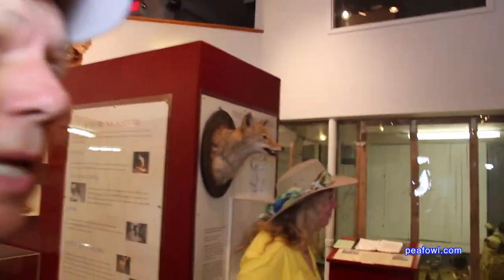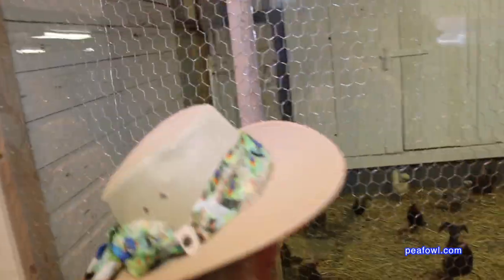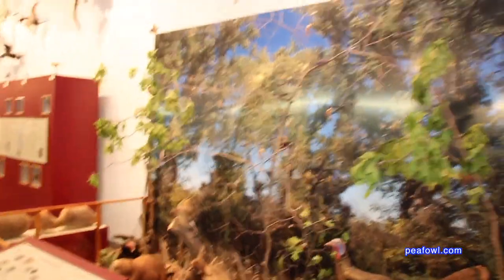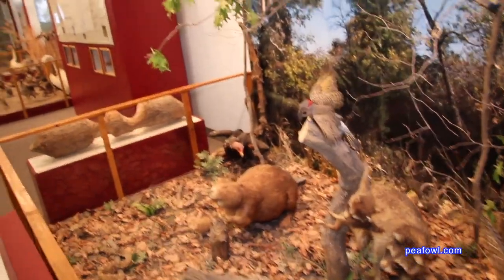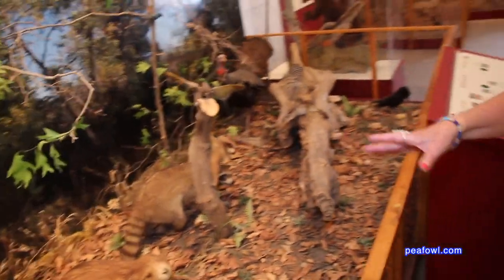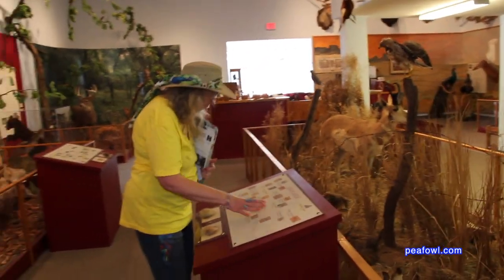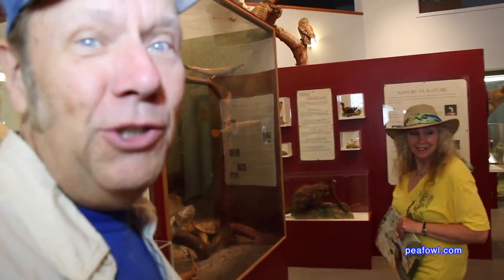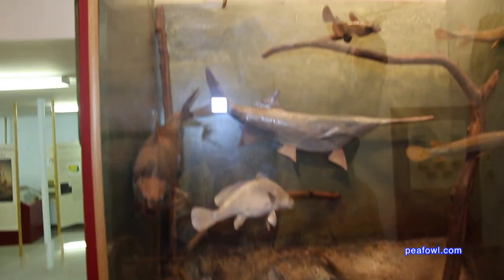Taxidermy Chicken Coop, Nebraska City, Ne. Travel USA, Mr. Peacock & Friends, Hidden Treasures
On Mr. Peacock’s & Mrs. Peacock latest adventure, they discovered a hidden treasure of the Taxidermy Chicken Coop in Nebraska City, Nebraska.  See some of the best taxidermy specimens in the poultry world including a blue peacock and peahen at the River Country Nature Center from Mr. Peacock & Mrs. Peacock in their latest adventure.

Please join us for every episode of Mr. Peacock & Friends hidden treasures by visiting Mr. Peacock & Friends